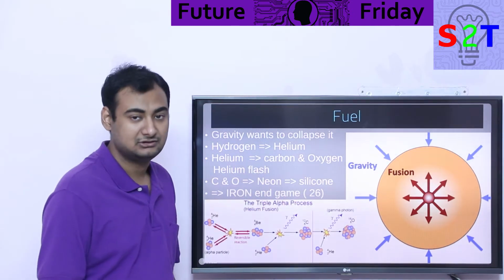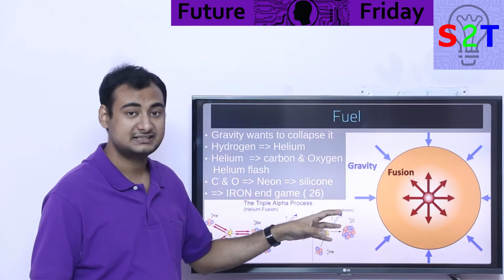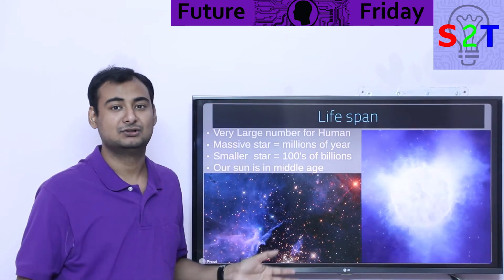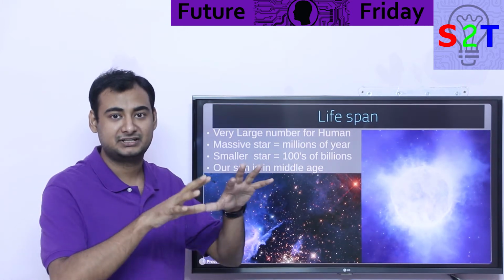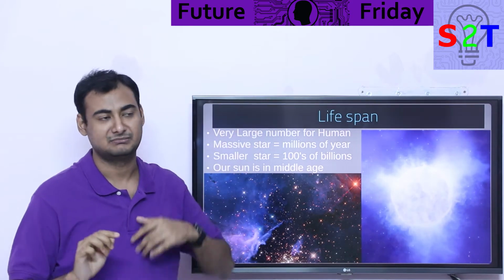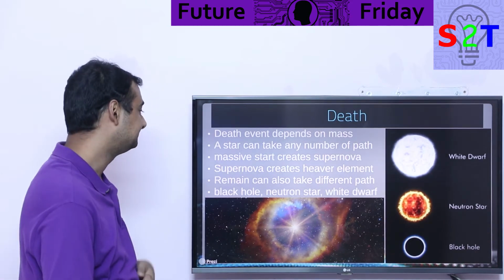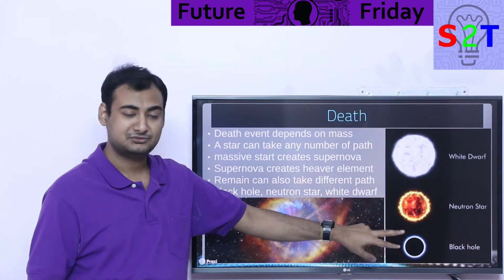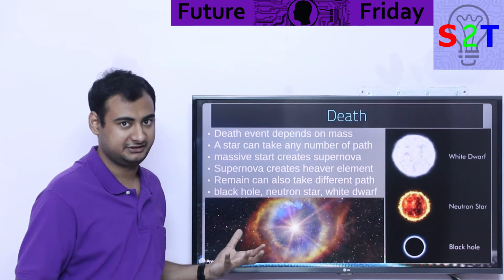Stars Explained {Future Friday Ep103}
In this Ep, we will talk about stars
so what exately it is
what drives a star
mass of star that we can see
Distance from us matters
Life span of the stars
Final chapter of a stars life